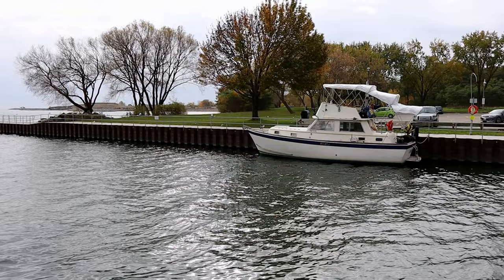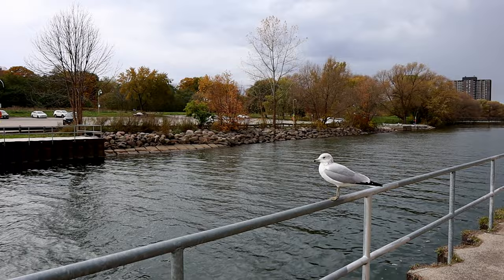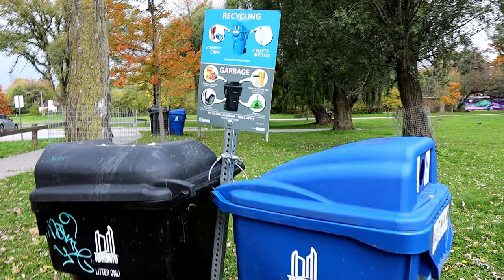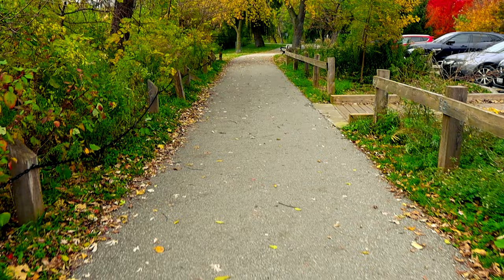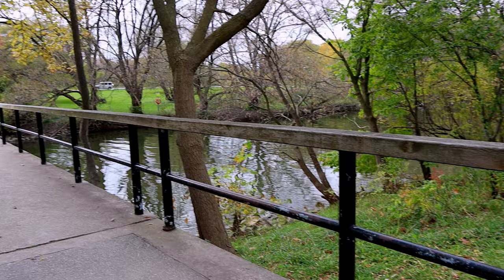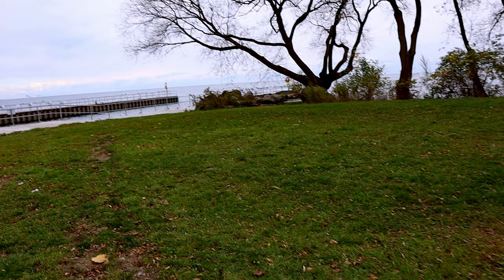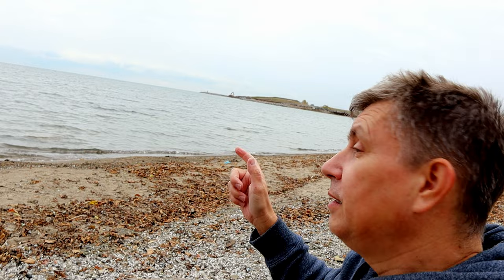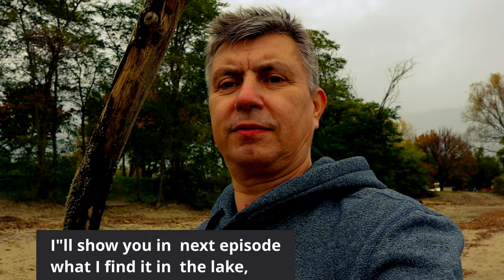Exploring Marie Curtis Park: A Toronto Adventure #​mariecurtispark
Join me on a scenic adventure through Marie Curtis Park, located in the heart of Toronto. This beautiful city park offers a variety of activities and sights, including nature walks, beachfront views, and plenty of outdoor fun. Follow along as I explore the park and take in all the sights and sounds it has to offer. Whether you're a local or just visiting the city, Marie Curtis Park is a must-see destination for nature lovers and outdoor enthusiasts alike.

Timestamps:
00:00  Intro
00:21  Quick Facts About Marie Curtis Park
00:32  Walking Around Park And Exploring Construction Site
01:20  Greeting Seagal And Squirrel
02:19  Talking About Lat Year Visit To Park And Showing Footages
02:52  Continue Walk Around Canal And Showing Memorial Stones
03:59  Reaching Bridge
04:31  Walking Along Canal In Other Side
04:50  Reaching Big Parking Lot
05:04  Walking Towards Lake Ontario
06:23  Finding Sofa Pillow On Shore